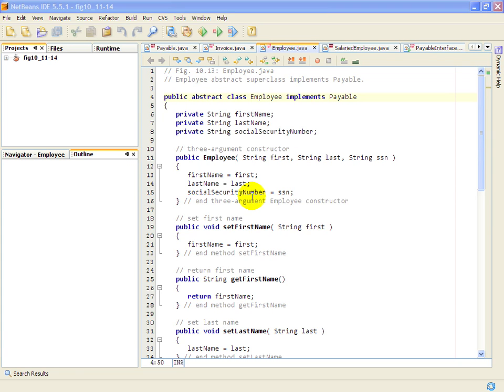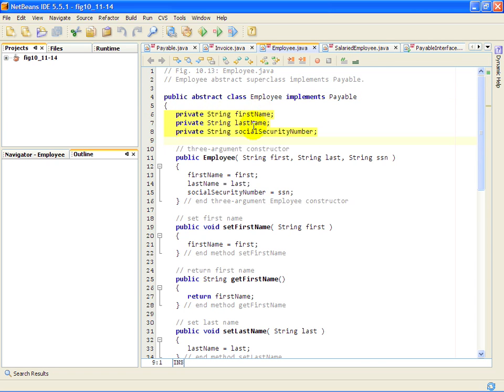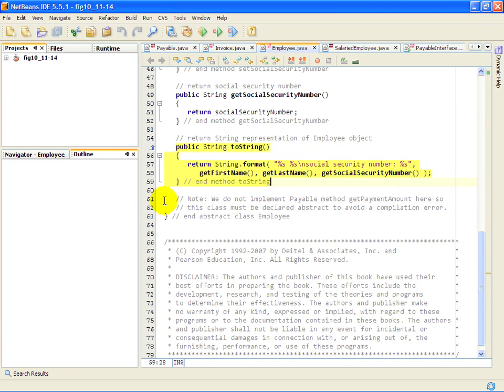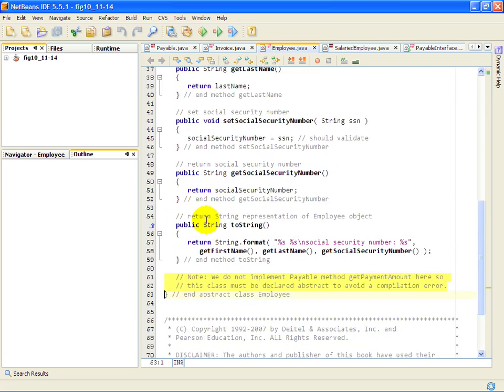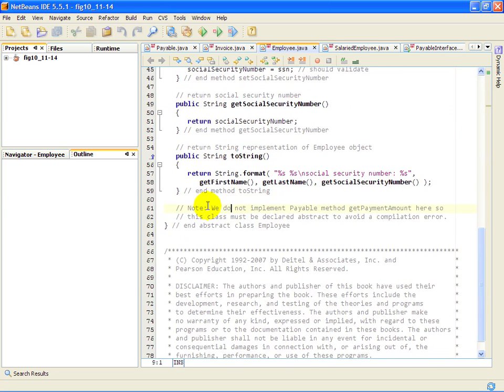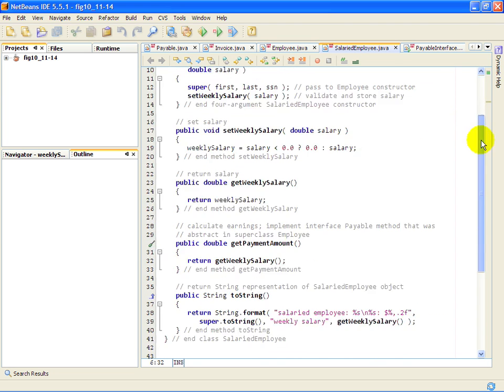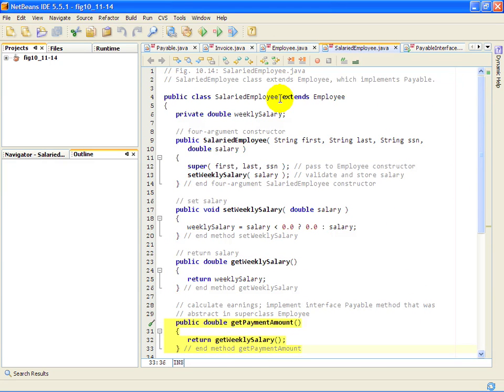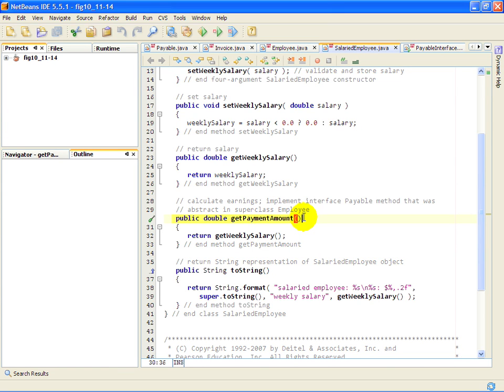F2L2@13 Employee java implementing interface Payable